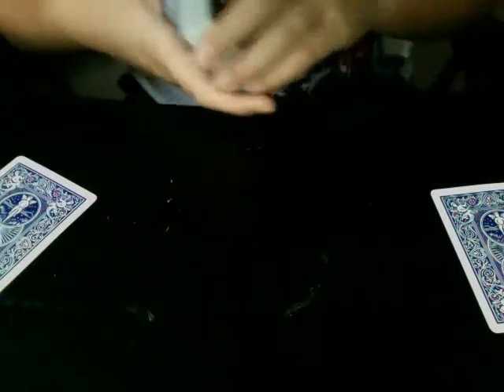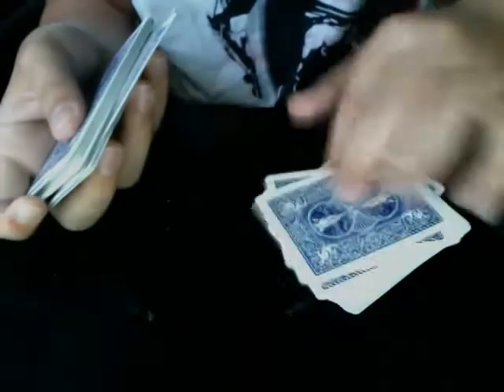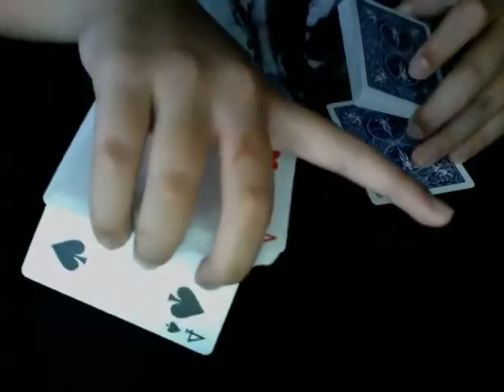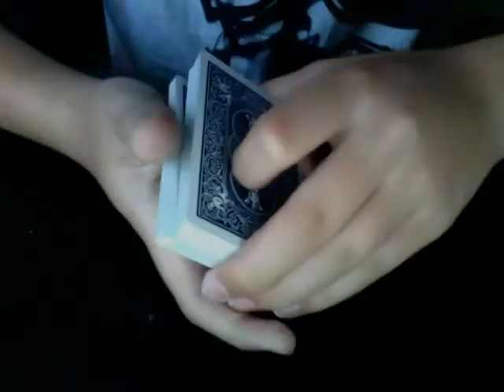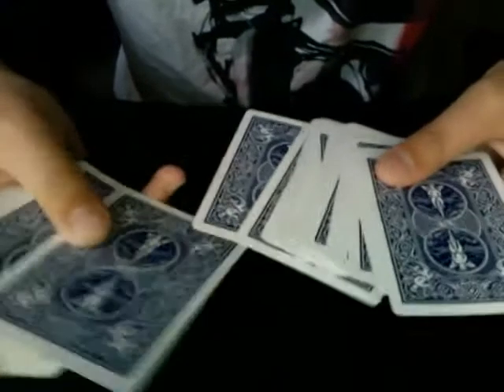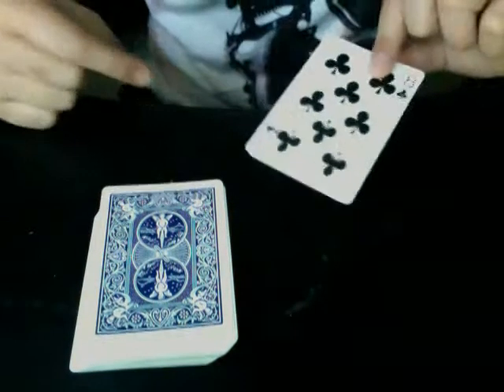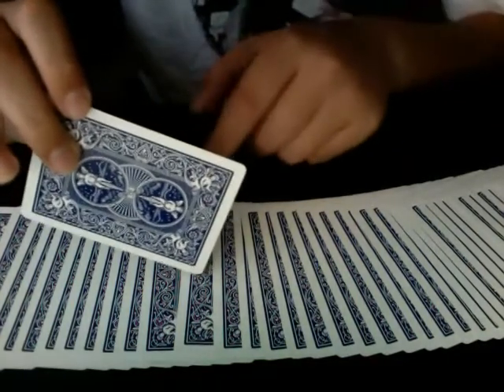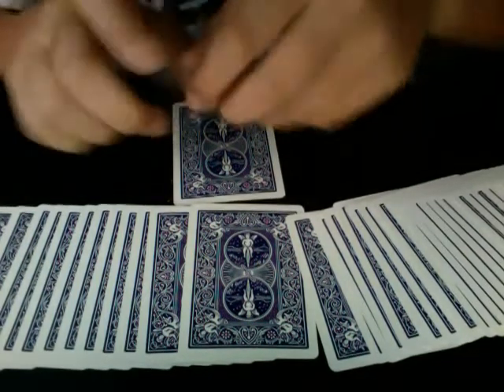Trik Sulap Kartu - "HEAT (MAGIC TRICK) TUTORIAL"